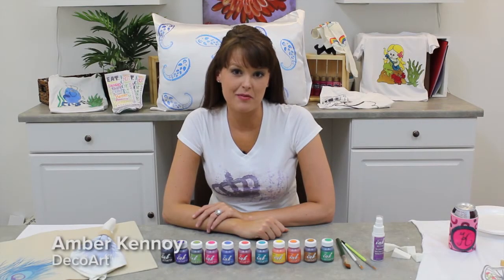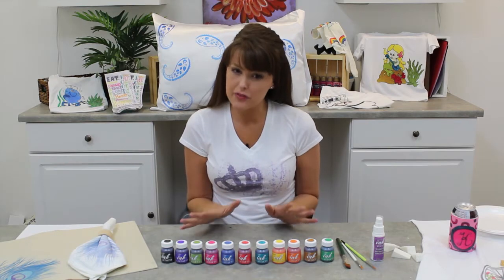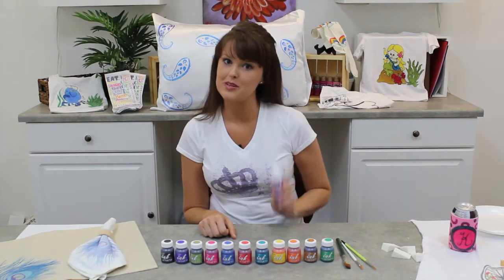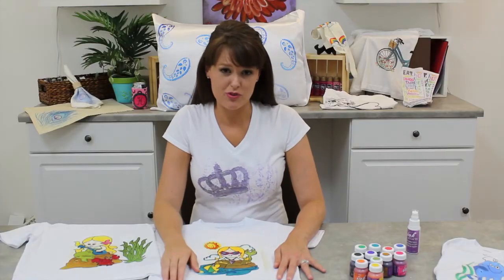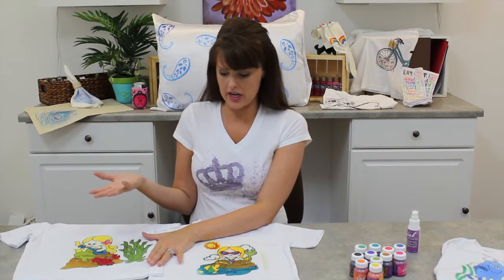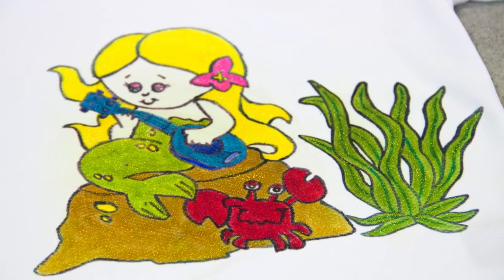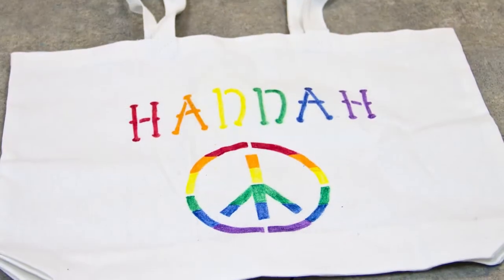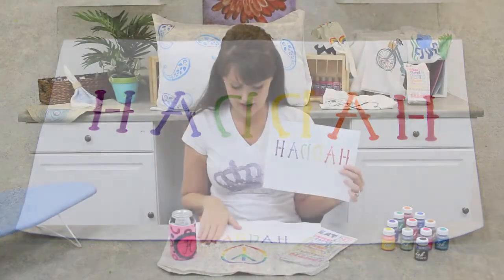DecoArt® Ink Effects™: Tips for Using Ink Effects™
Amber Kennoy shares some tips for using DecoArt's Ink Effects™ product line.